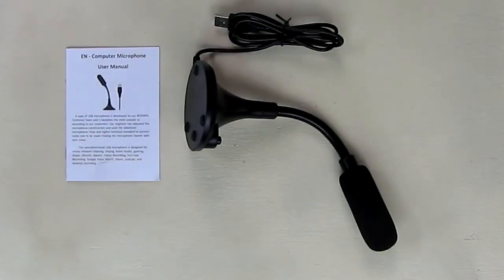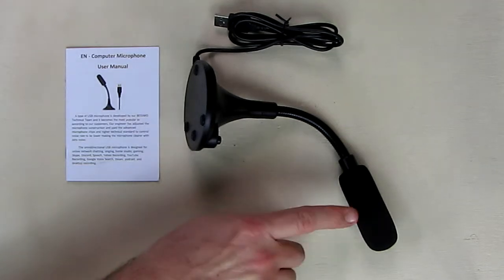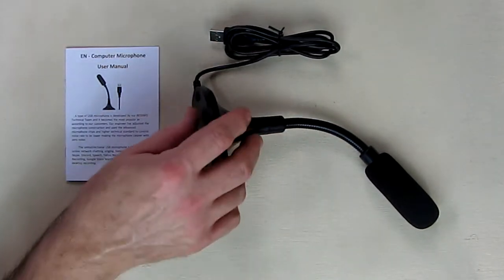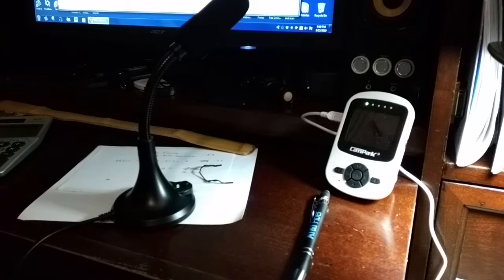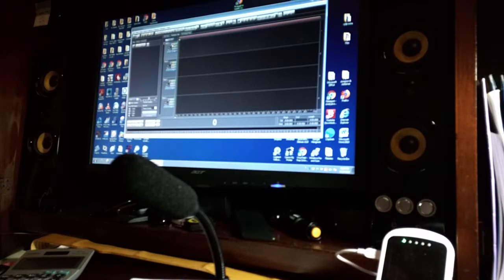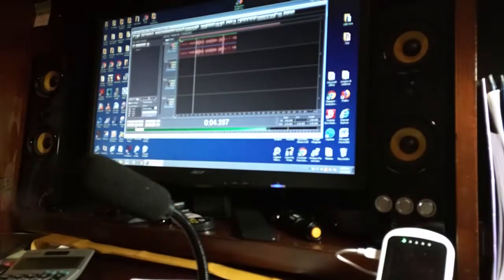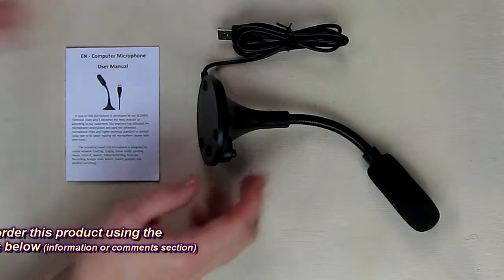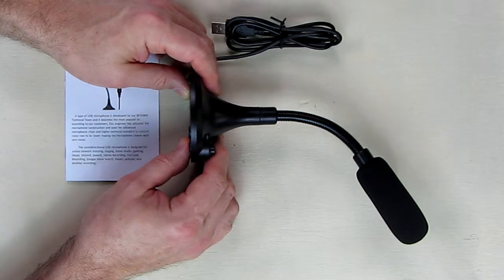HIGH QUALITY USB PC Microphone with LED Indicator for Computer/Laptop/Desktop/Windows/Mac REVIEW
□ Electronic Components
         □ Hobbies: